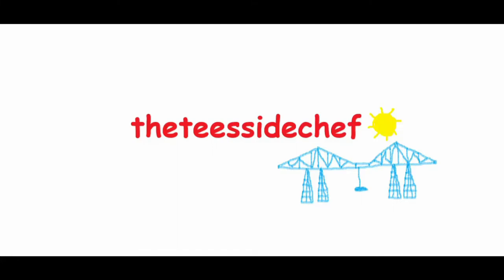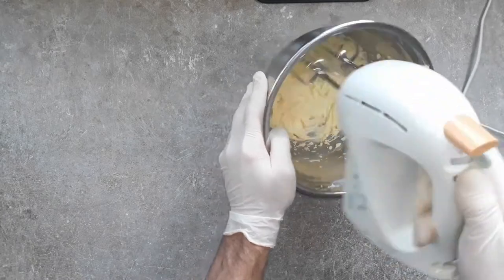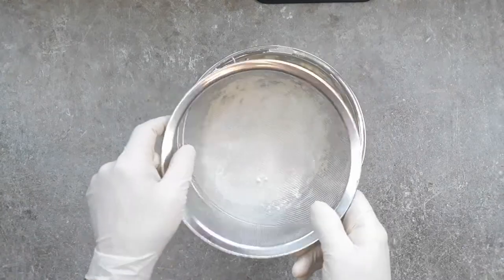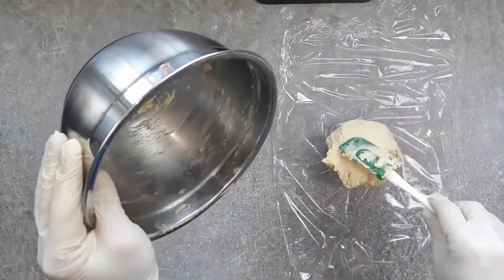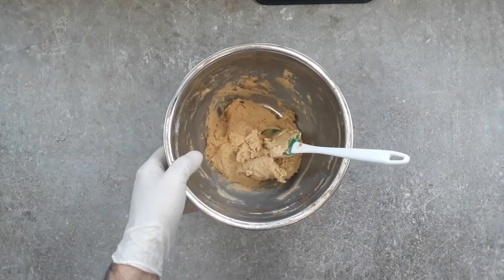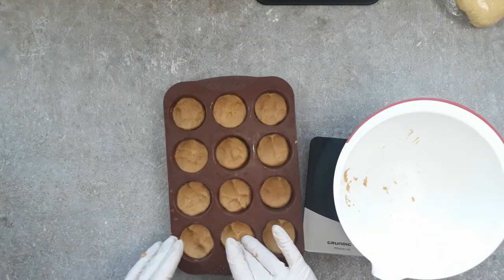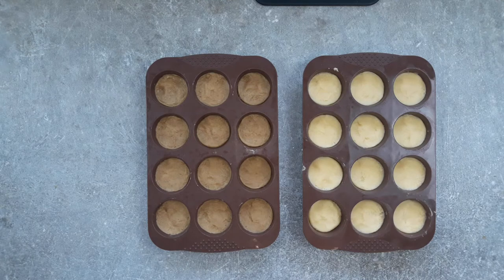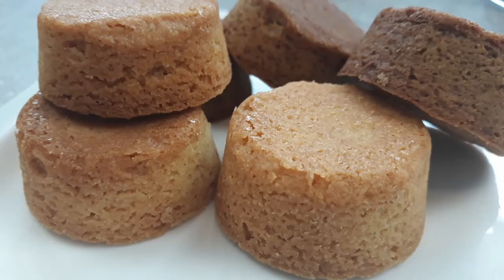How to make Palet Bretons. French sand biscuits/cookies recipe and tips to avoid getting scammed!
I bet you never knew what palet bretons were did you? Well, I suppose if you searched for palet bretons then you probably did know. Anyway, these biscuits have to be tried to be believed. A classic Brittany delicacy that is more complex in flavour than its simple ingredients would suggest. Just be careful with the mix as it's very tricky to work with and needs to be cold. And if you're laying tarmac any time be careful with that mix too. You want it to be strong enough to look good for at least enough time to allow you to make your escape - even when you apply it with a thickness of 5 millimetres.